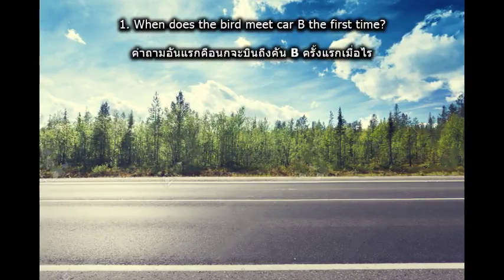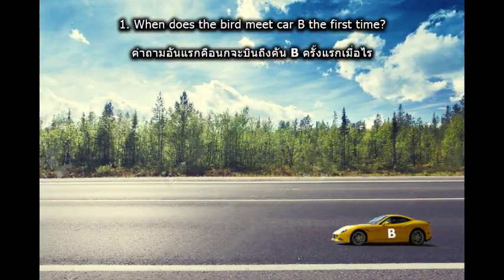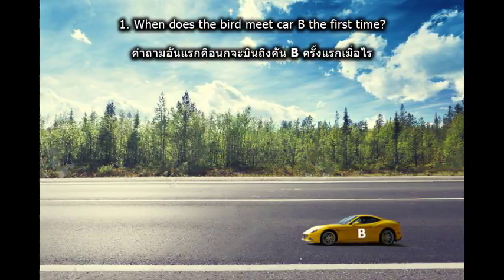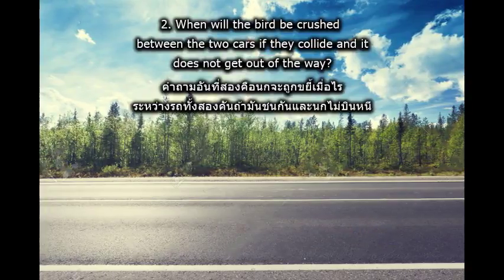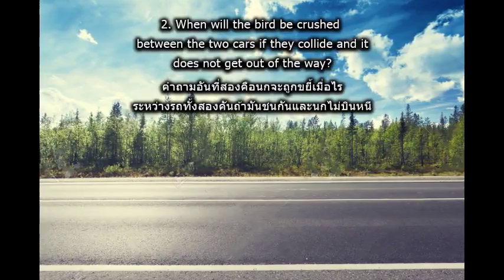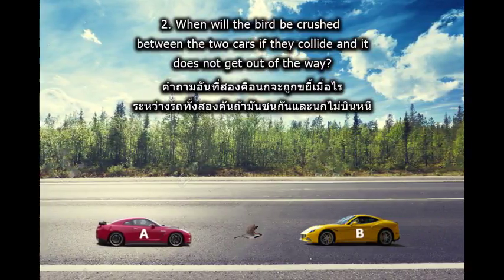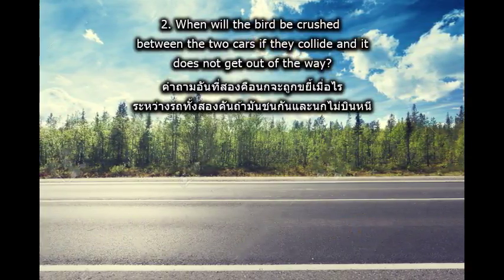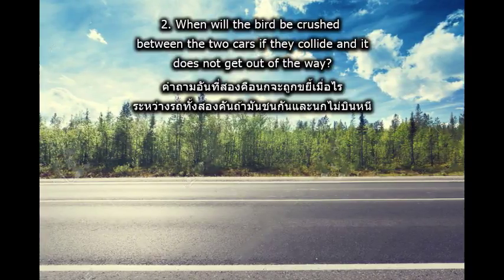Problem 118 THE BIRD AND THE CARS